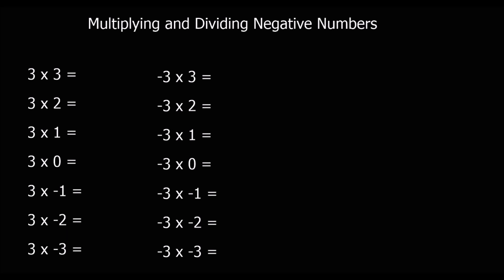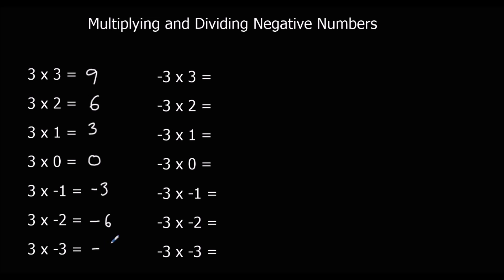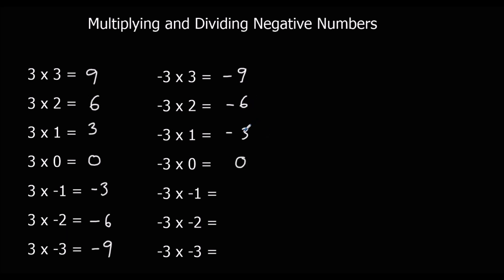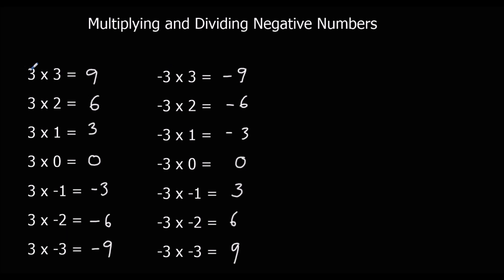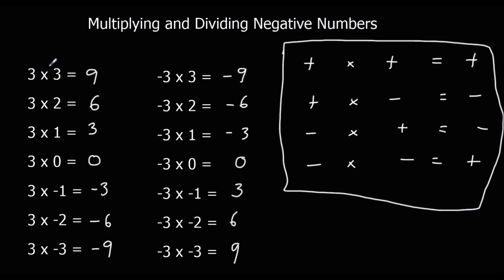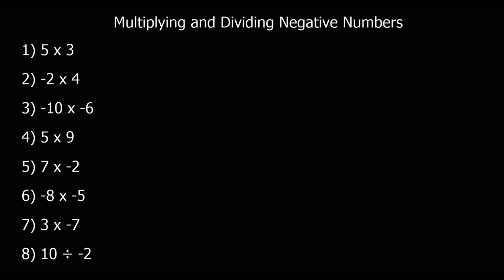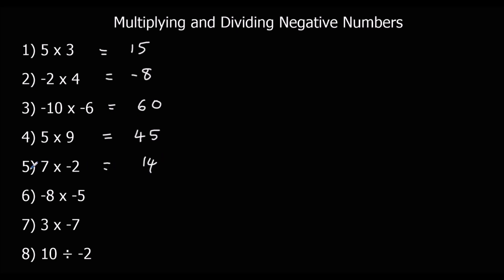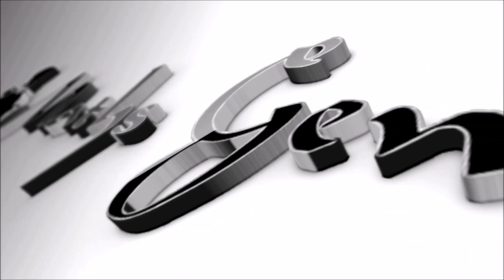Multiplying and Dividing Negative Numbers